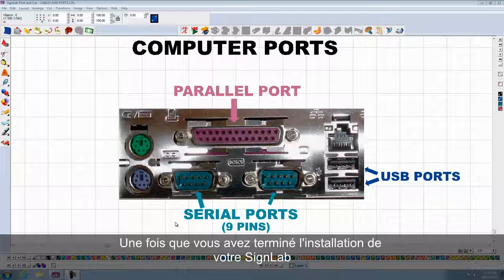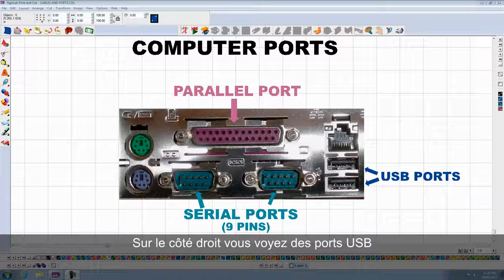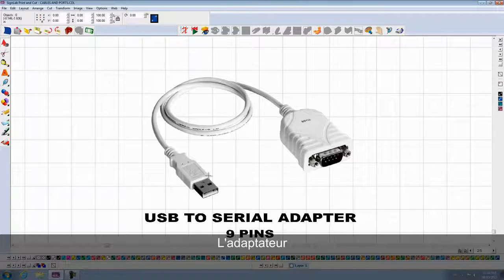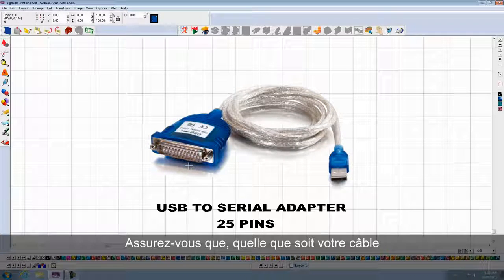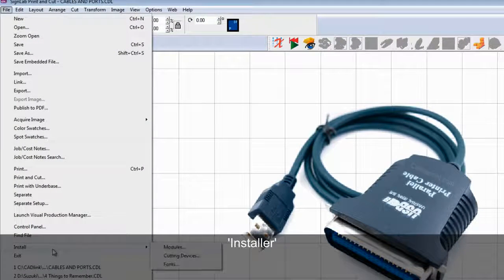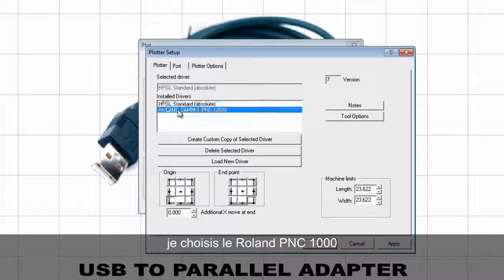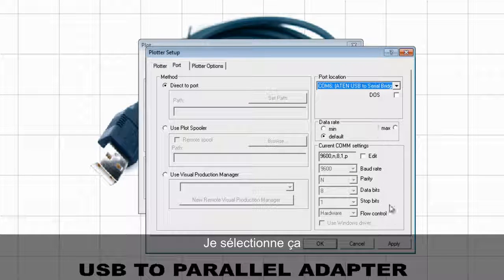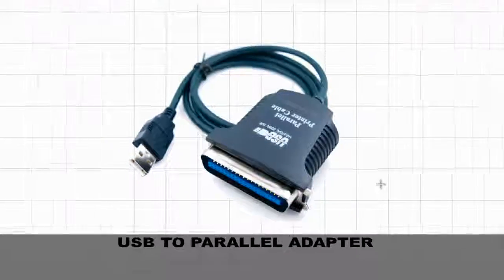Comment Connecter Un Traceur